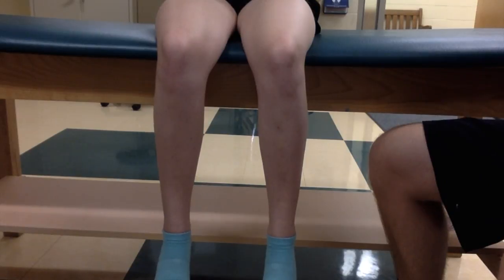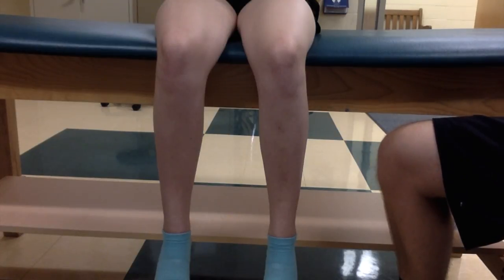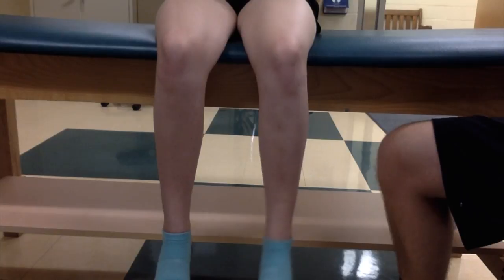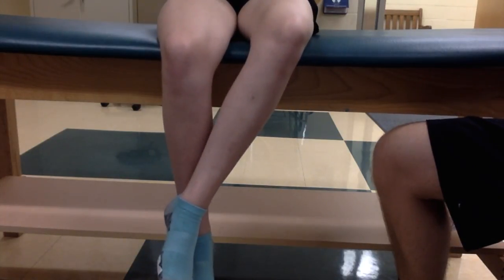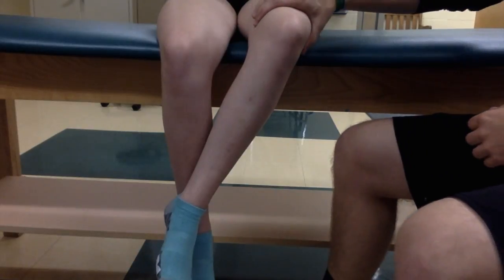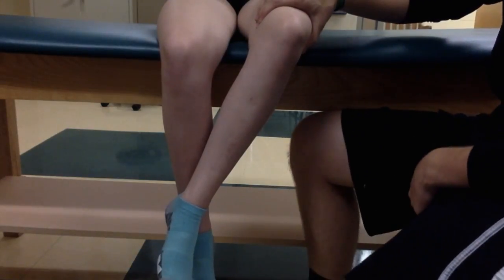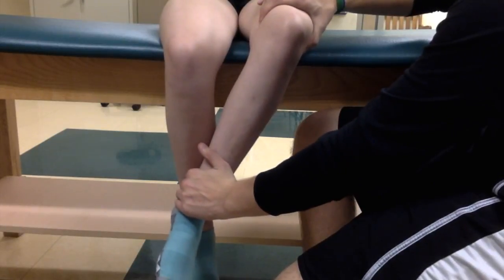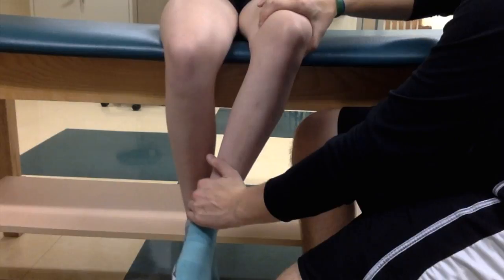MMT Knee Internal Rotation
This video is about MMT Knee Internal Rotation